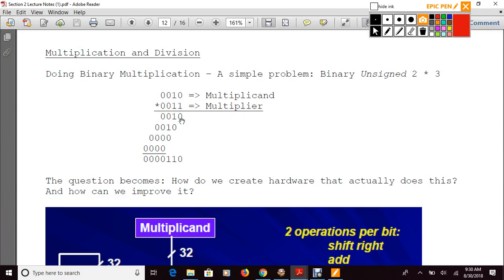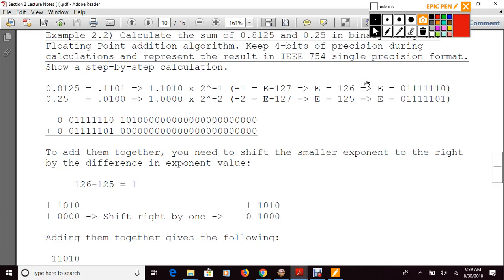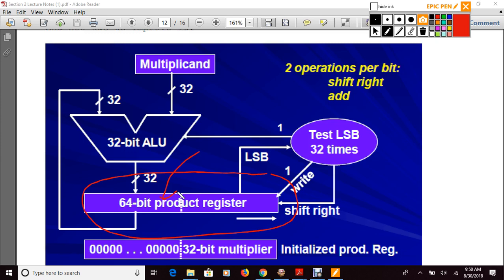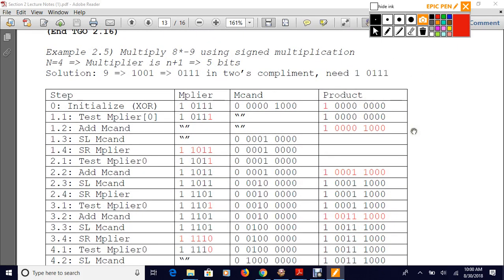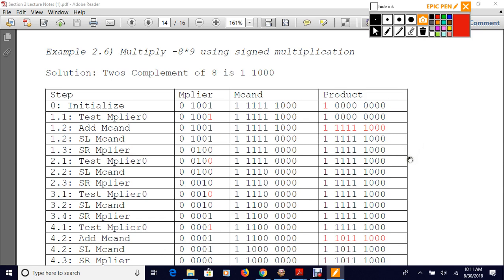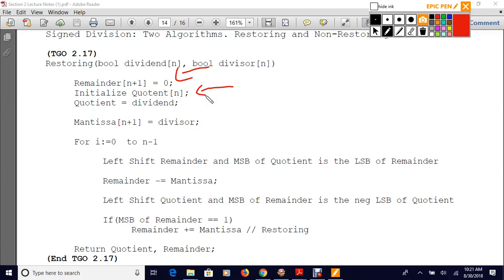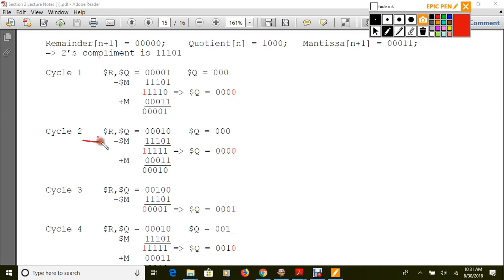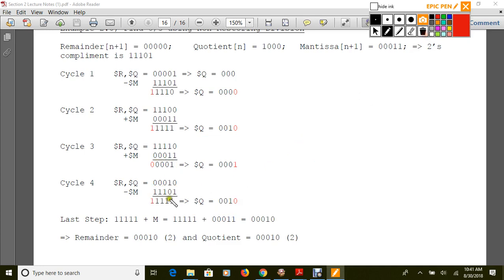El E 385 - Fall 2018 - Lecture 4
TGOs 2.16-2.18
Example Questions: 2.5-2.8